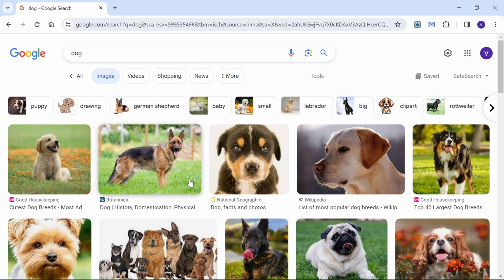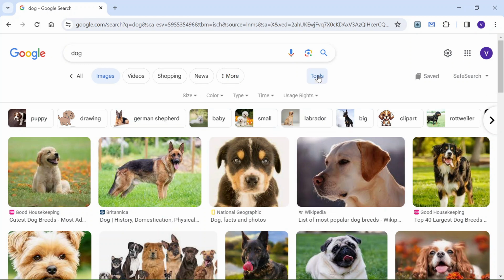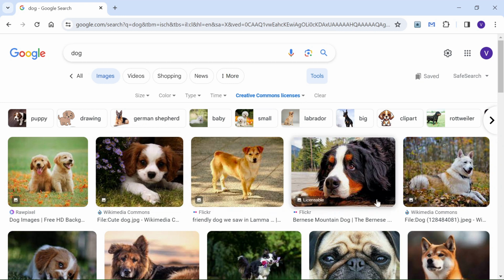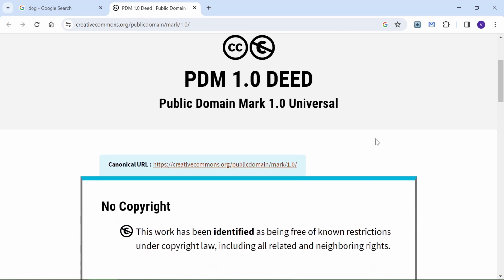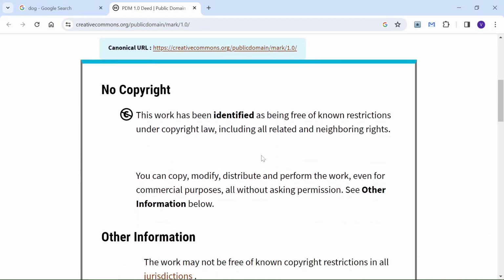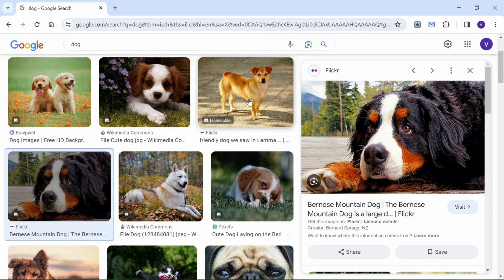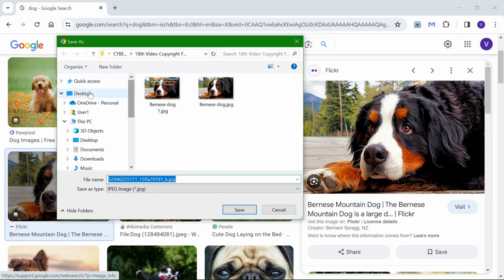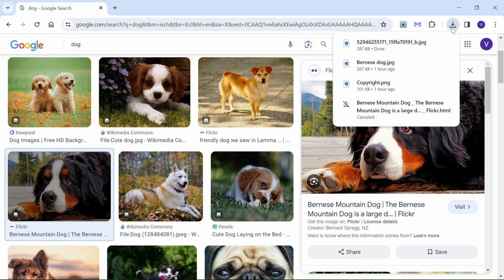How to Find Copyright Free Images for Your Creative Projects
Join us as we explore fascinating IT facts, share helpful how-to guides, and provide valuable computer and software tips & tricks. From serious discussions to funny and hilarious news, we promise to provide a unique blend of learning and laughing. Whether you're a tech enthusiast or simply looking to enhance your digital skills, this channel has something for you.